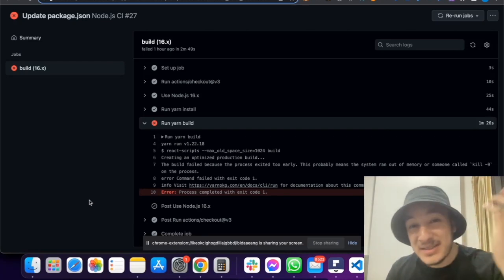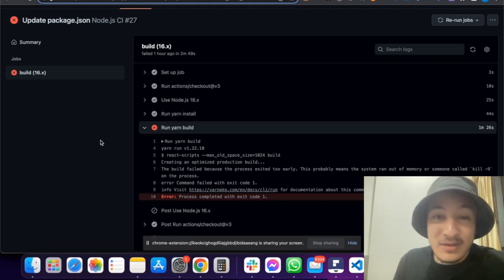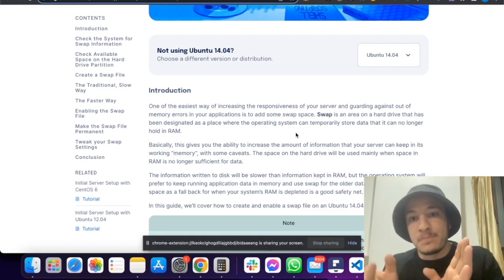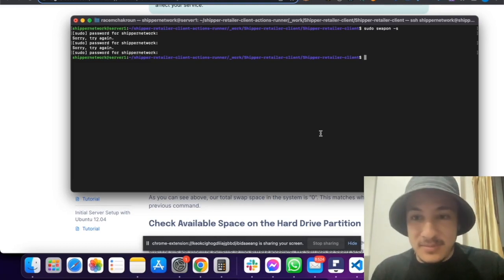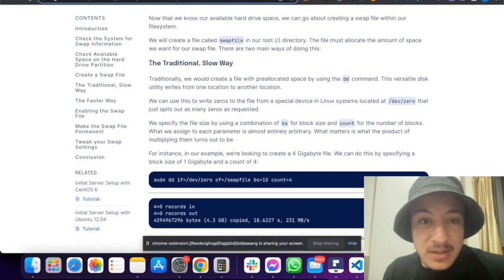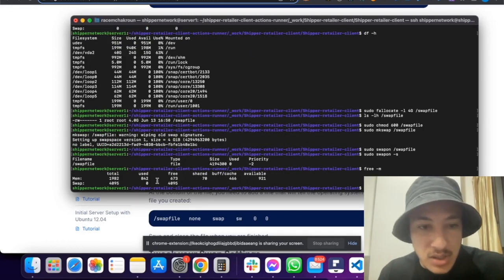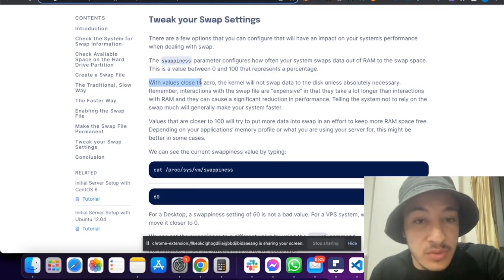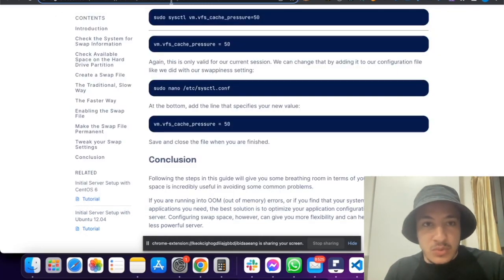How to Increase Memory in Linux & Fix "running out of memory" Error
In this video, you will learn how to fix the "running out of memory" error in Linux. You will also learn how to increase your system's memory by using a swap file.